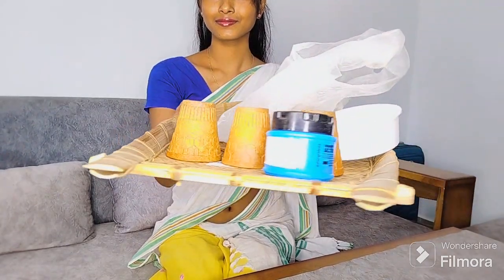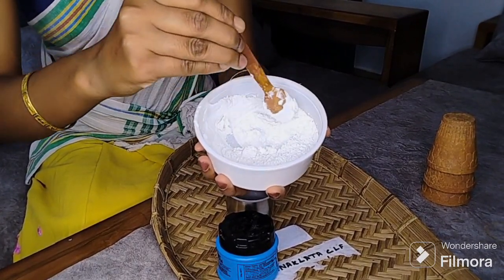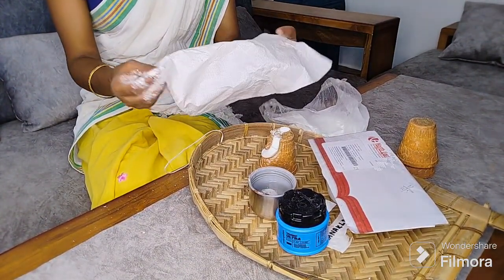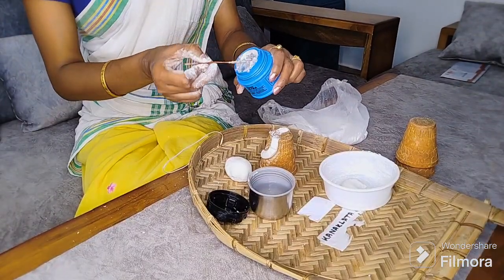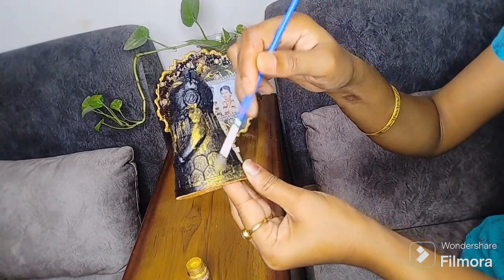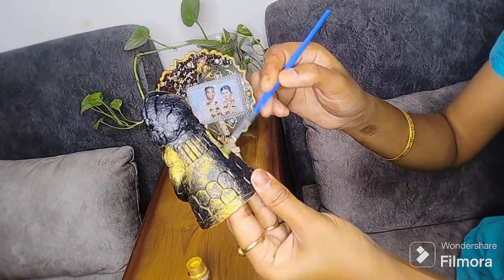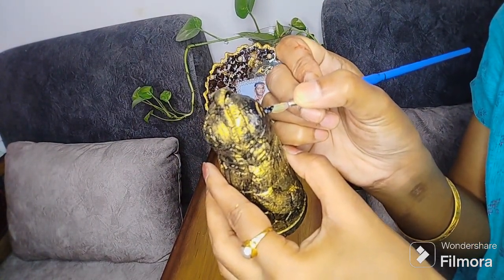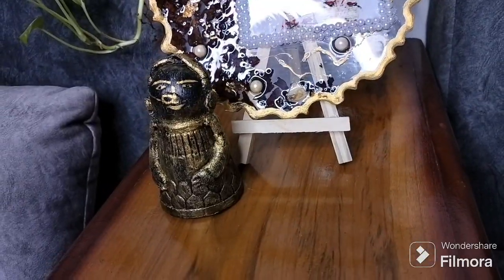1/50 Best Out Of Waste ✓ Challenge accepted ✓